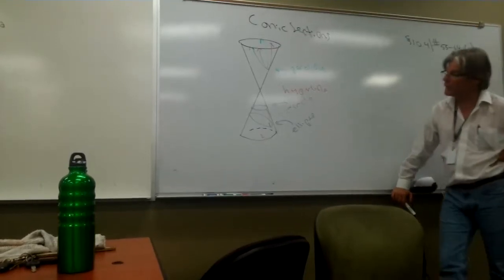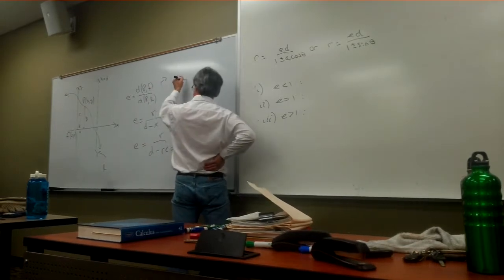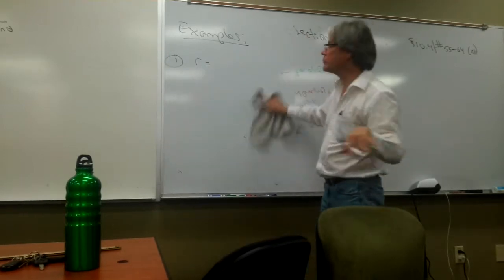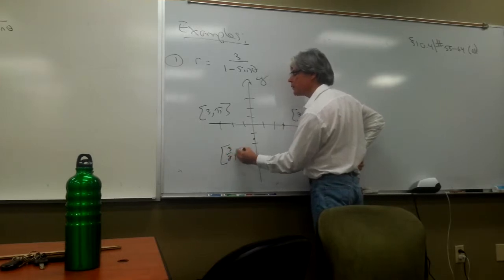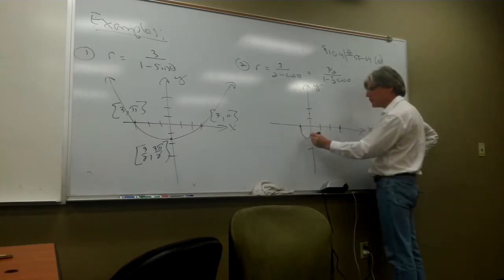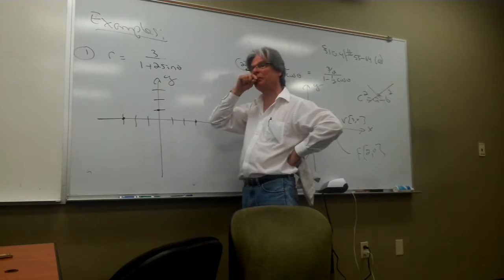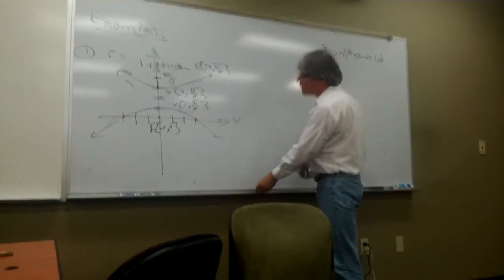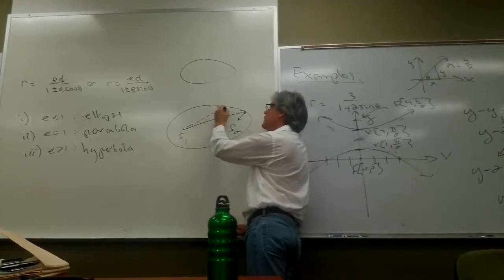math 31 10 4